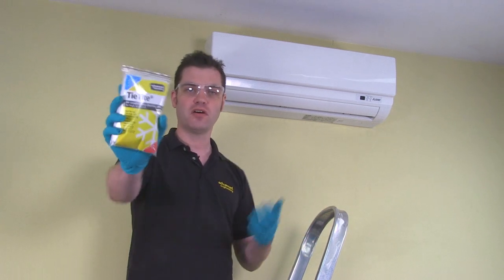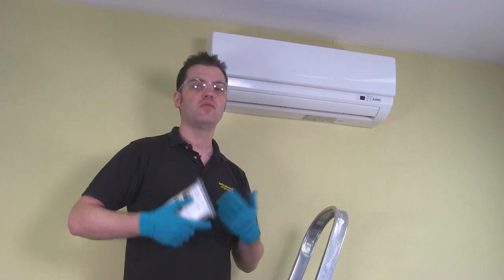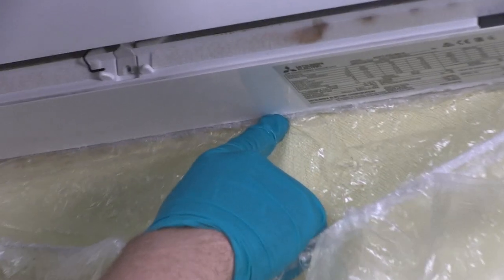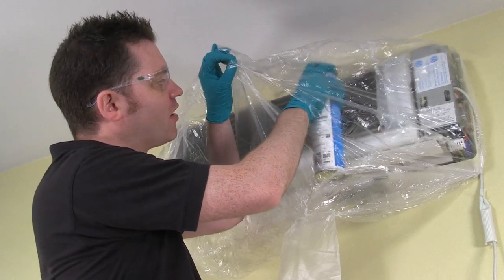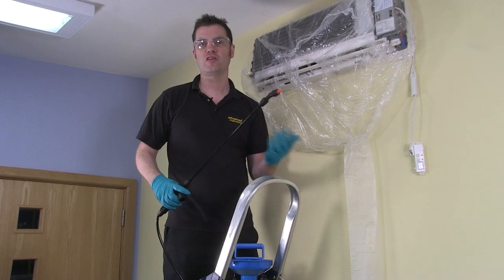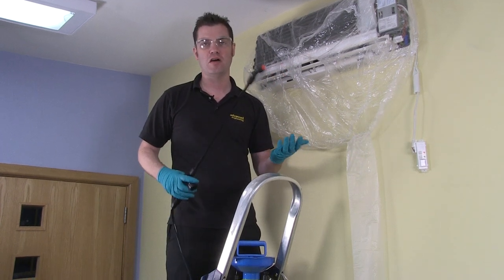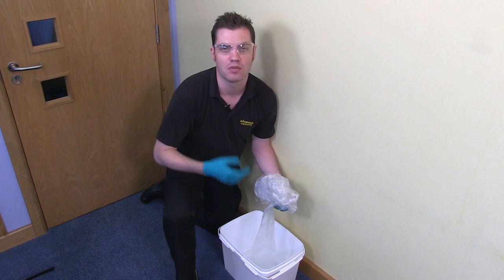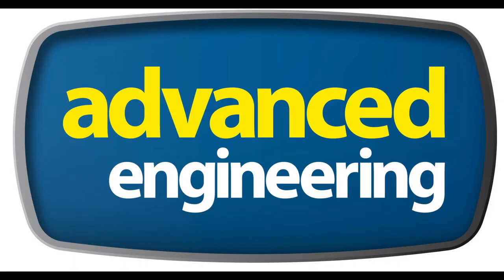TieTite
A brief demonstration video, of how to use our TieTite cleaning covers to protect walls and floors from chemical spills, during the cleaning process.